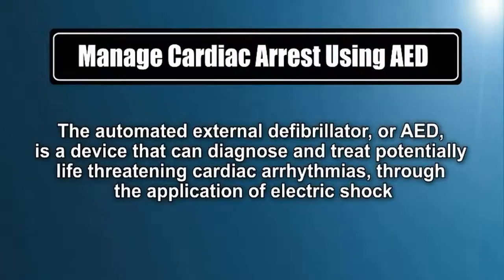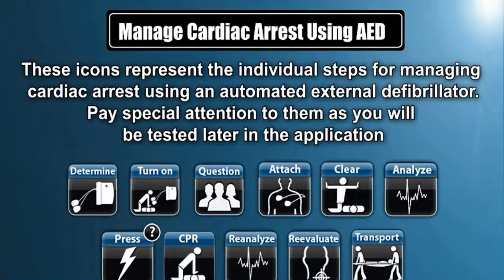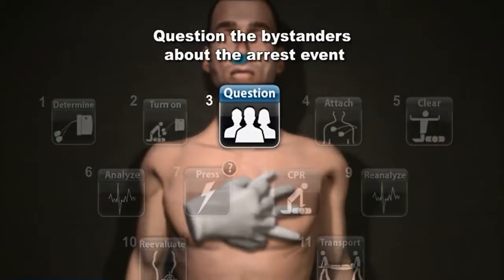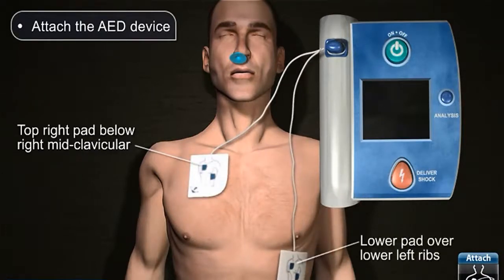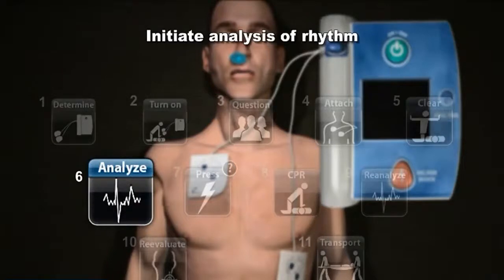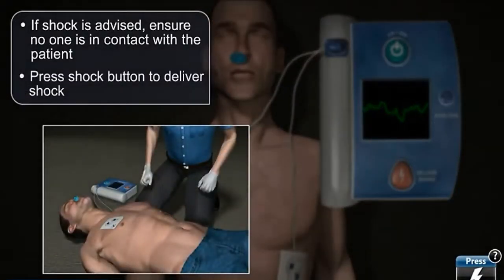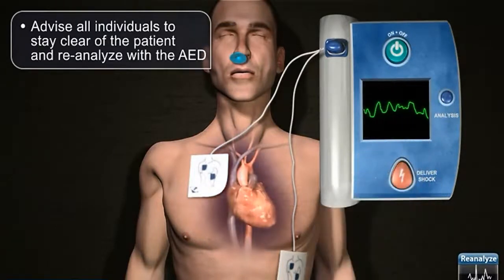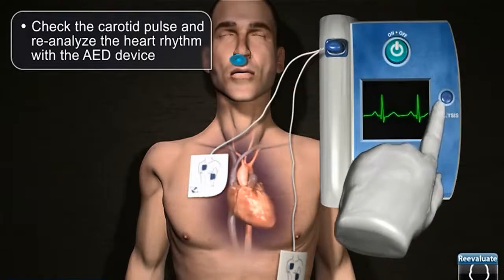Management Of Cardiac Arrest Using AED